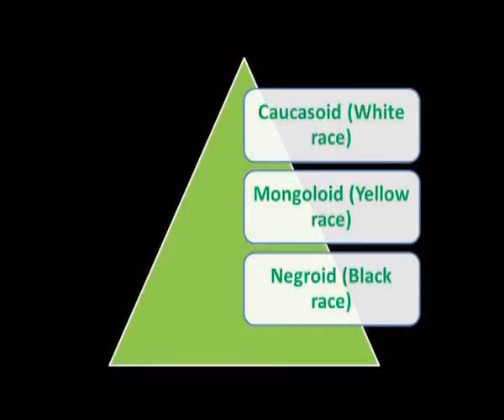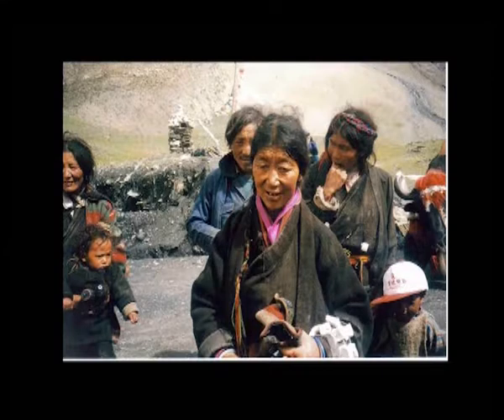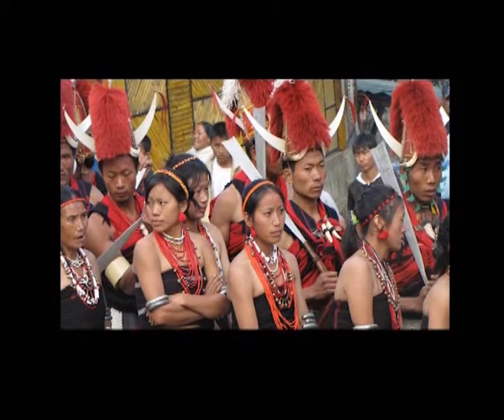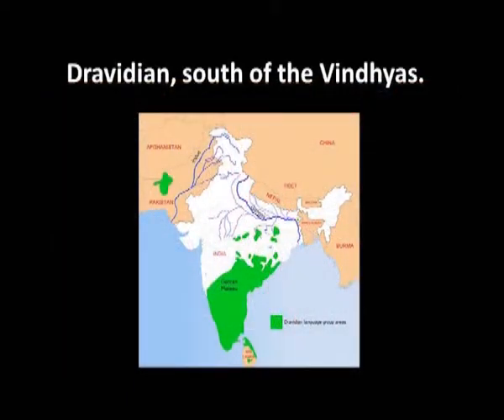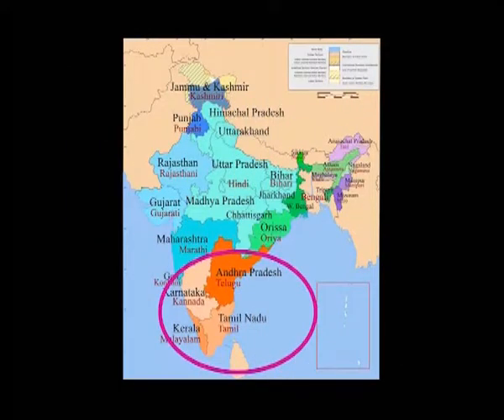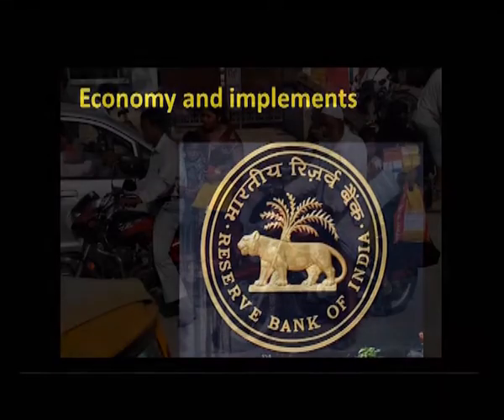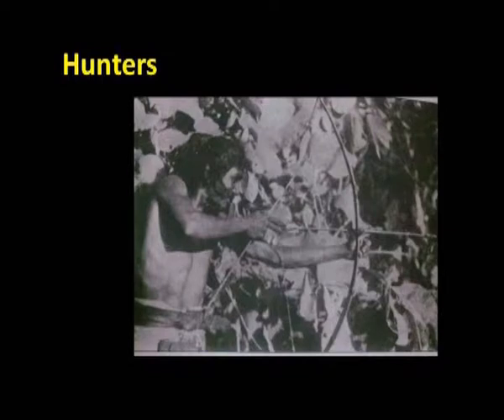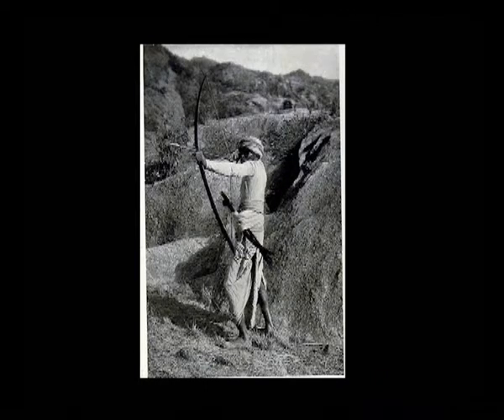Diversity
Subject: Sociology
Course name: BA/BSc (Hons)
Name of Presenter: Dr B R Dwarki